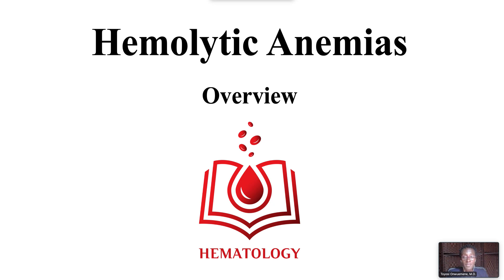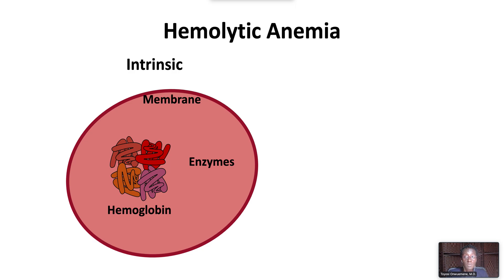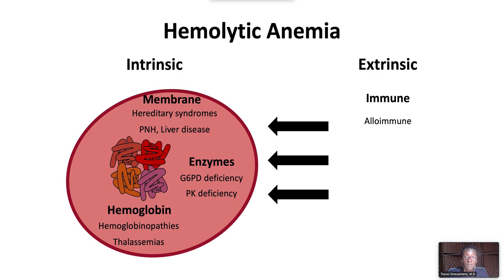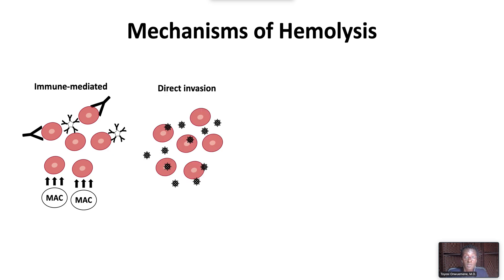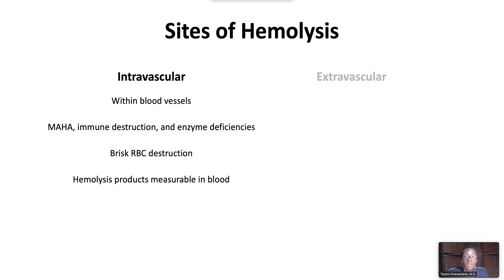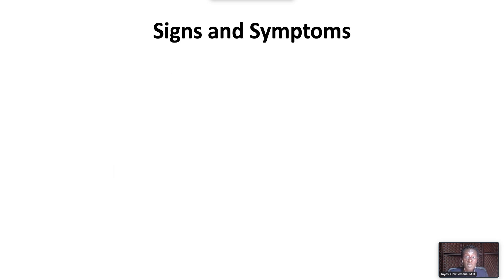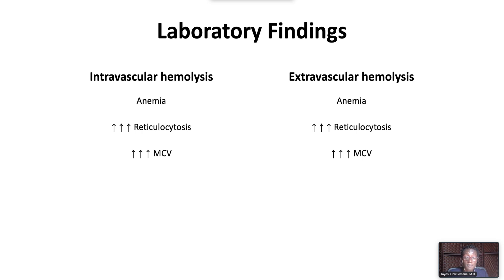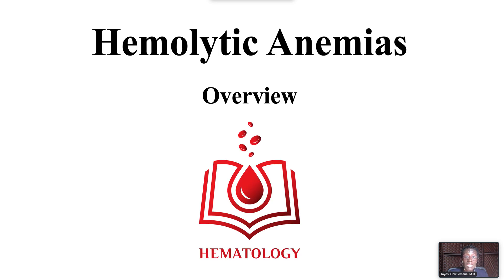Hemolytic Anemia Overview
Hemolytic anemias are a broad range of blood disorders that end in the red blood cell being destroyed in the circulation or by macrophages of the spleen, liver, and lymph nodes. They could be intrinsic or extrinsic to the red blood cell, inherited or acquired, and immune or non-immune.